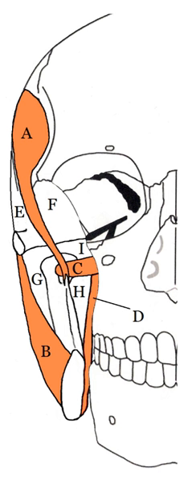Masticator space | Wikipedia audio article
00:01:54 1 Classification
00:04:00 2 Perimandibular spaces
00:04:54 2.1 Submandibular space
00:05:03 2.2 Submental space
00:05:12 2.3 Sublingual space
00:05:20 3 Mental space
00:05:29 4 Buccal space
00:05:38 5 Canine space (infra-orbital space)
00:05:49 6 Masticator space
00:07:05 6.1 Submasseteric space
00:07:36 6.2 Pterygomandibular space
00:07:54 6.3 Deep temporal space (infra-temporal space)
00:08:10 6.4 Superficial temporal space
00:08:20 7 History

- Socrates

SUMMARY
Fascial spaces (also termed fascial tissue spaces or tissue spaces) are potential spaces that exist between the fasciae and underlying organs and other tissues. In health, these spaces do not exist; they are only created by pathology, e.g. the spread of pus or cellulitis in an infection. The fascial spaces can also be opened during the dissection of a cadaver. The fascial spaces are different from the fasciae themselves, which are bands of connective tissue that surround structures, e.g. muscles. The opening of fascial spaces may be facilitated by pathogenic bacterial release of enzymes which cause tissue lysis (e.g. hyaluronidase and collagenase). The spaces filled with loose areolar connective tissue may also be termed clefts. Other contents such as salivary glands, blood vessels, nerves and lymph nodes are dependent upon the location of the space. Those containing neurovascular tissue (nerves and blood vessels) may also be termed compartments.
Generally, the spread of infection is determined by barriers such as muscle, bone and fasciae. Pus moves by the path of least resistance, e.g. the fluid will more readily dissect apart loosely connected tissue planes, such the fascial spaces, than erode through bone or muscles. In the head and neck, potential spaces are primarily defined by the complex attachment of muscles, especially mylohyoid, buccinator, masseter, medial pterygoid, superior constrictor and orbicularis oris.Infections involving fascial spaces of the head and neck may give varying signs and symptoms depending upon the spaces involved. Trismus (difficulty opening the mouth) is a sign that the muscles of mastication (the muscles that move the jaw) are involved. Dysphagia (difficulty swallowing) and dyspnoea (difficulty breathing) may be a sign that the airway is being compressed by the swelling.